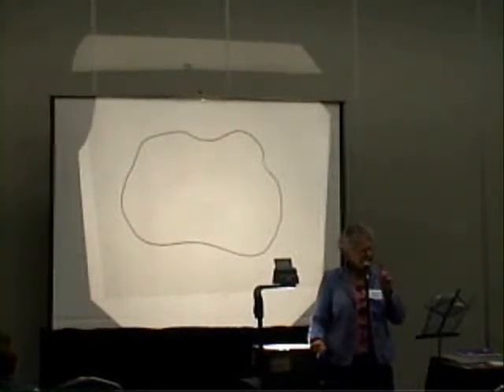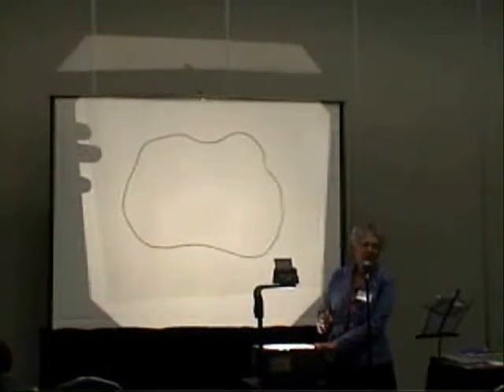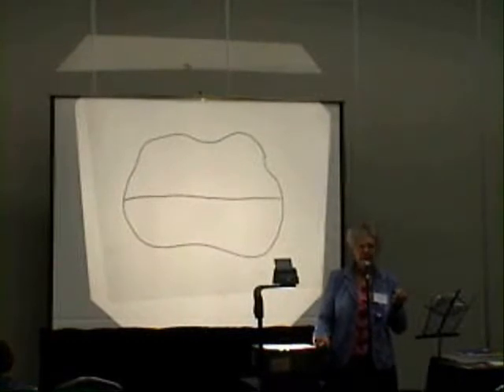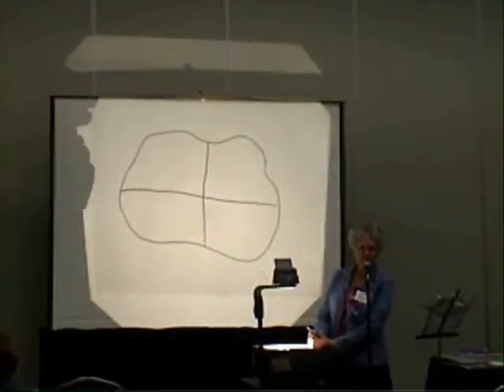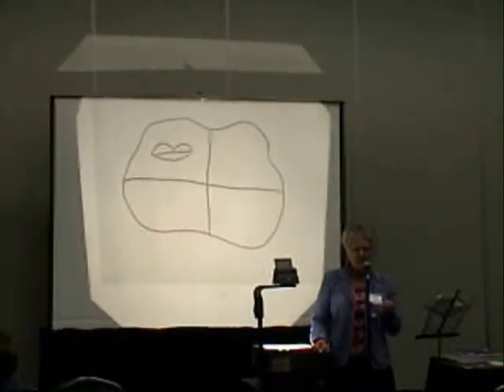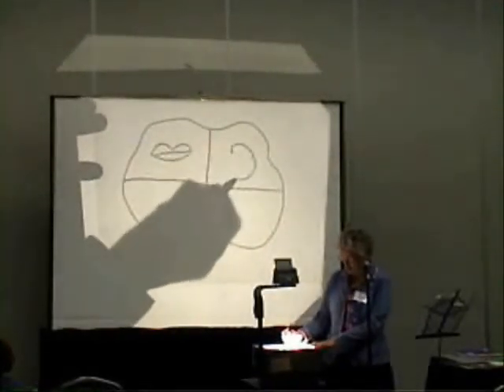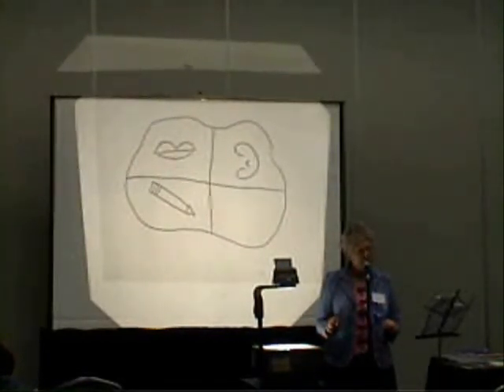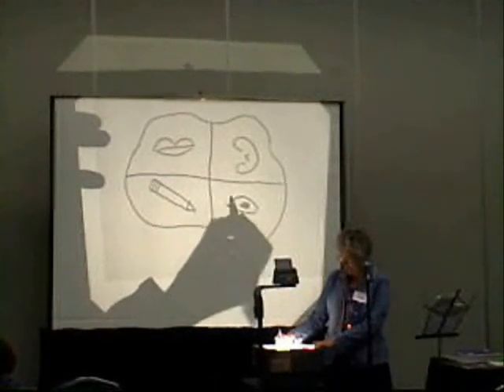"Learning Is Neurological" part 1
Every teaching strategy, whether curricula-directed or non-curricula-directed, is first a method of instruction; and method of instruction decides ahead of time who will and who will not learn by its implementation.

In this first of four videos, Sharon Madsen guides home school parents to put to the test the evidence-based method of instruction used in the Madsen Method®.  Have handy the recommended materials and join them as they demonstrate how all students become competent when simultaneously integrating their four language-learning neurological processes, but none becomes competent when merely conditioning his visual and auditory memorization responses.

The integrating neurological processes method [Phonetics] supposes that God created mankind in His image and that He specifically designed them with common capabilities to accomplish learning, and He provided witness to this design in His written Divine Revelation.

The conditioning visual and auditory memorization responses method [Phonics] is the offspring of evolutionary theorys assumption that mankind is just an evolved animal.  This assumption supposes learning is not the ability to understand and choose but is merely a reaction to environmental conditioning.  Based on laboratory experiments, this method is used for selecting and controlling the fittest from among visual/auditory stimulus/response conditioned subjects.

This is the foundational difference between these two possible methods of instruction.